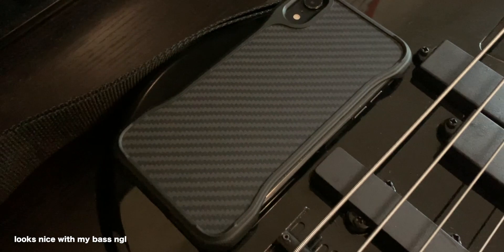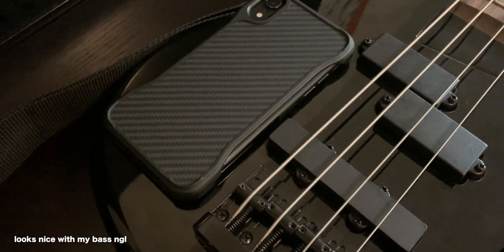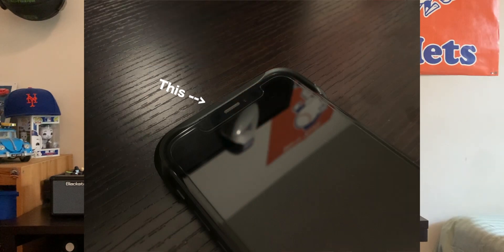The BEST case I have ever owned? Phone Rebel Case Review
One month of using this case has really made me fall in love with it.

Check out some of my other videos too!

Play Games with Me:
Xbox: Marc0s1024